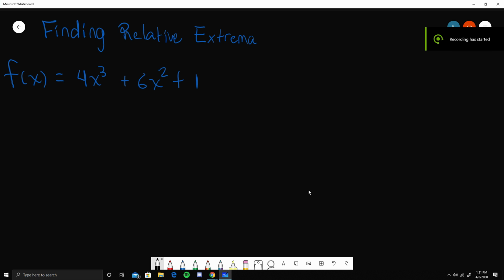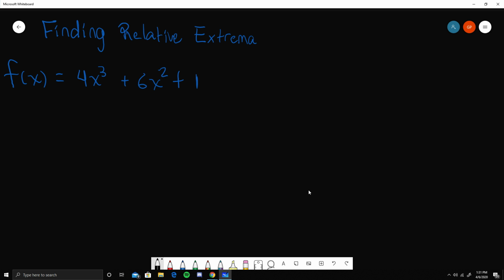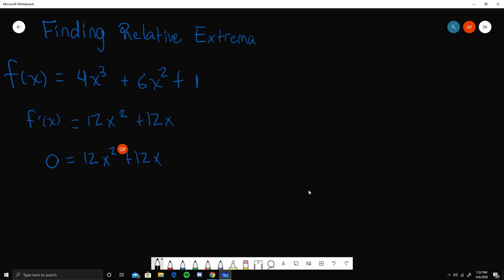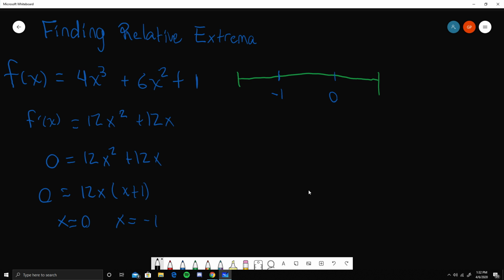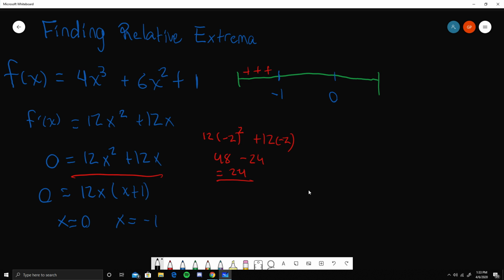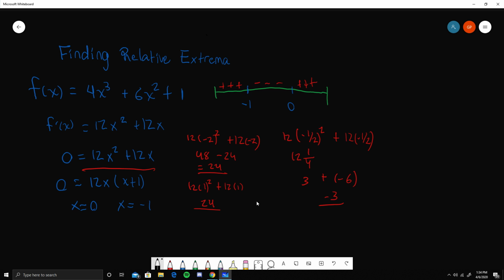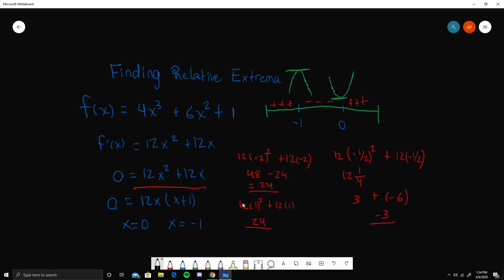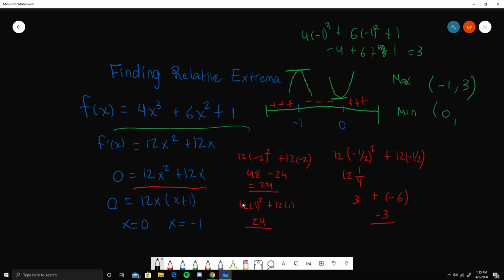Finding Relative Extrema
Let me know what else you guys want to see.